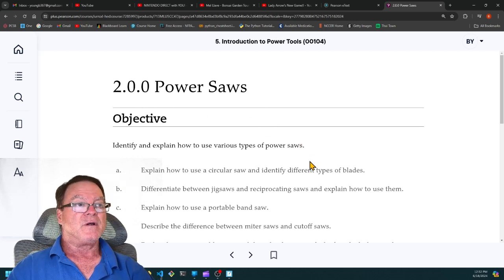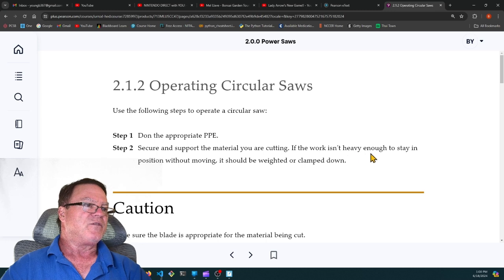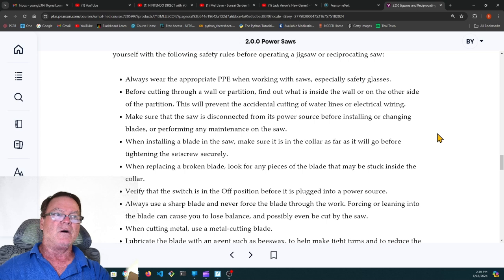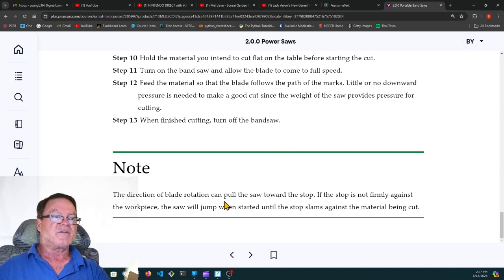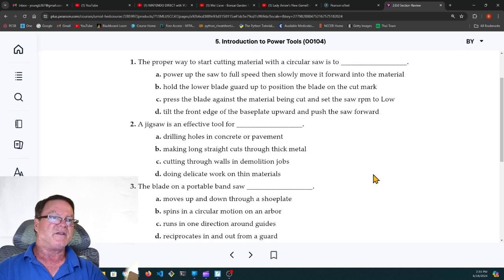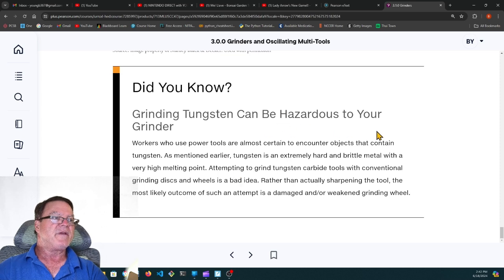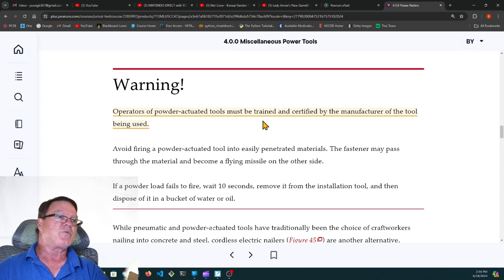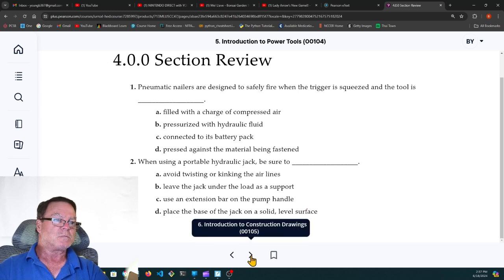00104 Power Tools - Part 2 - 2023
2023 Core Curriculum - 00104 Power Tools - Part 2

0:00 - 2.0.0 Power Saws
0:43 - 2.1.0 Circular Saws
5:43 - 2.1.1 Circular Saw Safety Guidelines and Maintenance
7:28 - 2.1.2 Operating Circular Saws
10:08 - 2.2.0 Jigsaws and Reciprocating Saws
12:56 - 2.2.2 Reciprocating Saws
14:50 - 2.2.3 Jigsaw and Reciprocating Saw Safety and Maintenance
16:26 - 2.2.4 Operating Jigsaws and Reciprocating Saws
18:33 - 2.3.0 Portable Band Saws
20:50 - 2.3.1 Band Saw Safety and Maintenance
21:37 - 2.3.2 Operating a Portable Band Saw
22:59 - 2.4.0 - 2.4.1 Power Miter Saws
24:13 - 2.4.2 Abrasive Cutoff Saw
25:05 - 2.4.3 Miter and Cutoff Saw Safety and Maintenance
26:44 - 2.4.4 Operating Miter and Cutoff Saws
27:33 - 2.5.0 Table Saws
29:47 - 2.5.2 Ripping Wood with a Table Saw
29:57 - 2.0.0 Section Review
31:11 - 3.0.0 Grinders and Oscillating Multitools
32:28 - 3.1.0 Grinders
34:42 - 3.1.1 Grinder Safety and Maintenance
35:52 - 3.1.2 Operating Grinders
38:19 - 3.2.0 Grinder Attachments and Accessories
40:12 3.3.0 Oscillating Multi-Tools
41:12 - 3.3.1 Oscillating Multi-Tool Safety and Maintenance
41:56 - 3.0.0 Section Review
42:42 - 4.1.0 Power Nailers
45:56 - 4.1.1 Power Nailer Safety and Maintenance
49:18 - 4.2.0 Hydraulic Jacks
50:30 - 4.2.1 Hydraulic Jack Safety and Maintenance
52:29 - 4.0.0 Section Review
53:26 - Outro